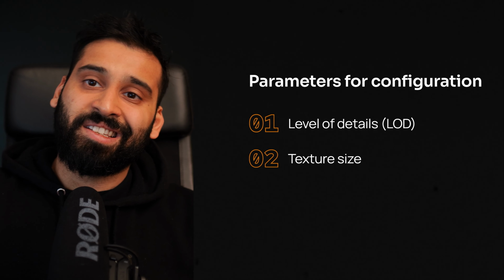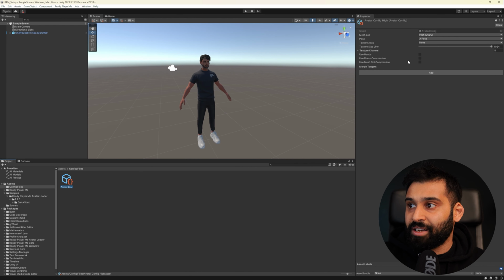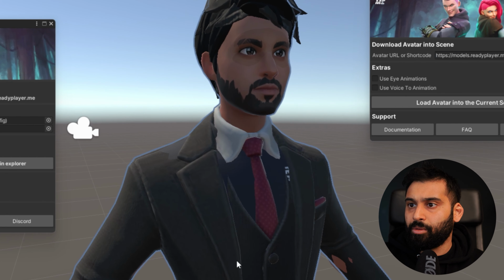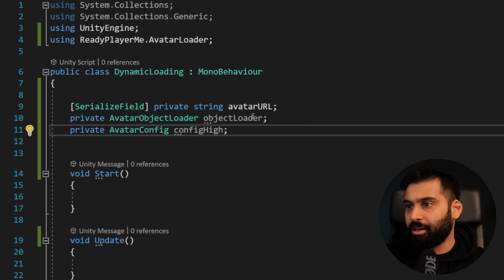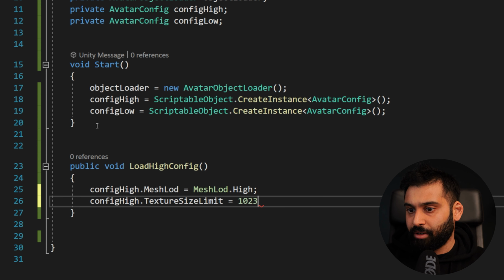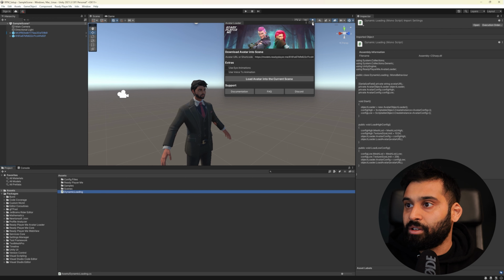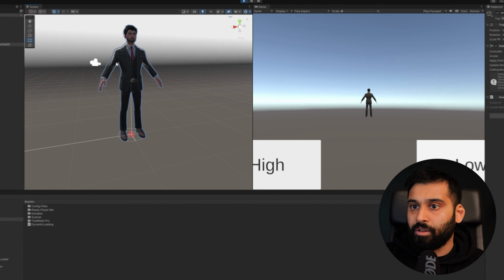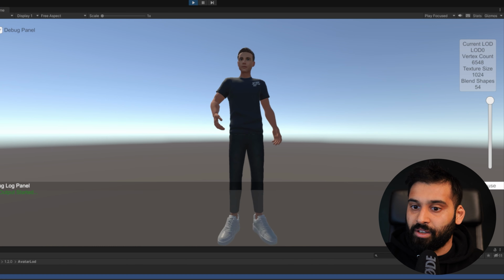Unlock Your Avatar's Full Potential: Optimization Tips & Tricks!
00:46 Level of Details or LODS
01:53 Texture Size
02:26 Texture Atlasing
03:19 Config Files
05:04 Change the LOD
06:22 Visual Studio
06:38 Initial Setup
07:52 Avatar Configs